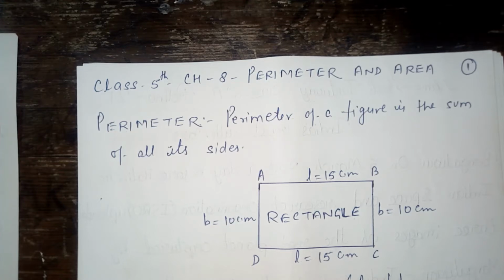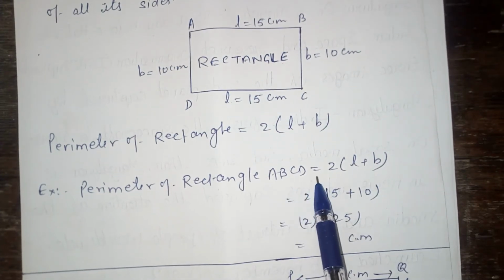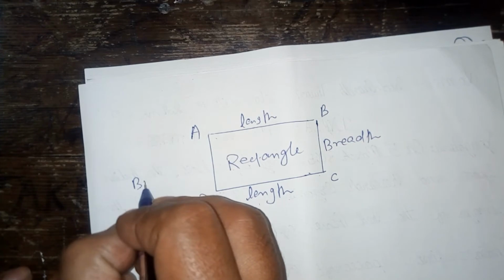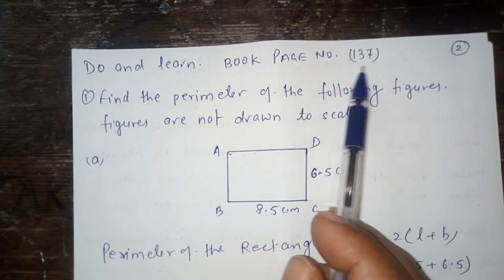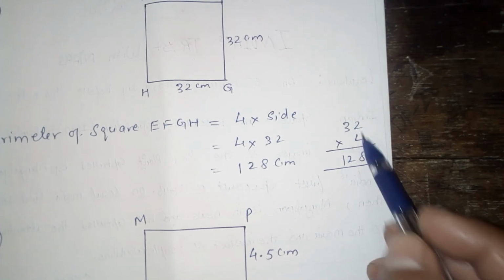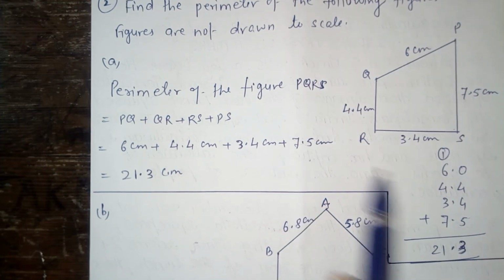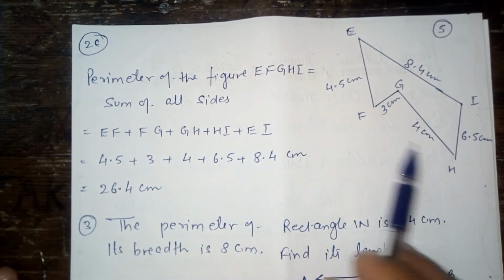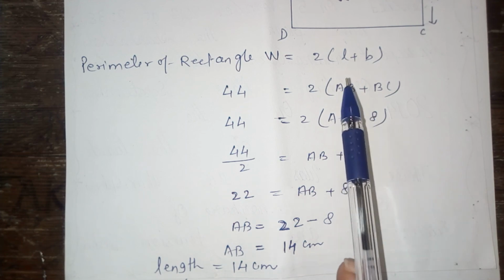CLASS-5th-MATHS-CH-8-PERIMETER AND AREA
EXPLAINATION OF BASIC CONCEPT ABOUT PERIMETER OF RECTANGLE AND SQUARE , AND SOLUTIONS OF BOOK PAGE NO.(137) AND (138)